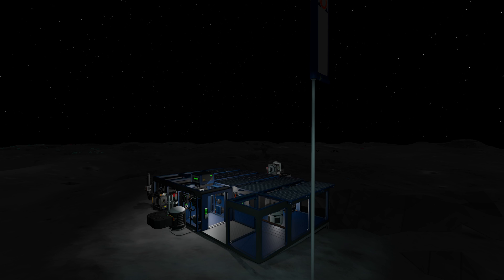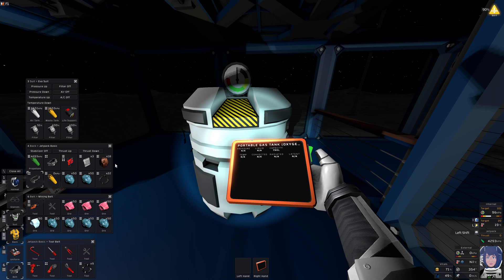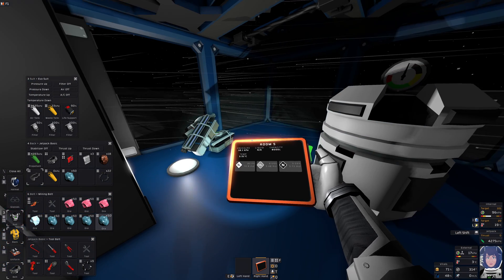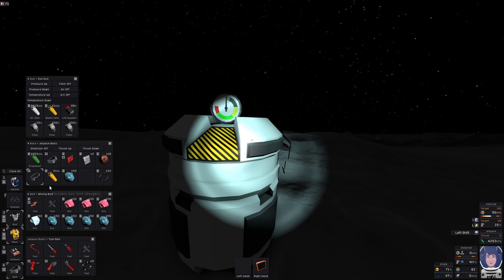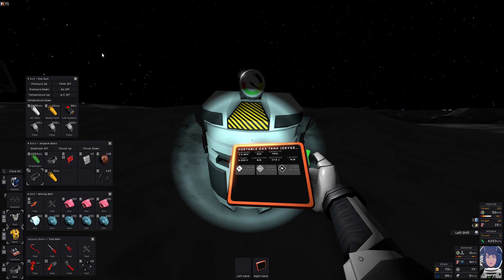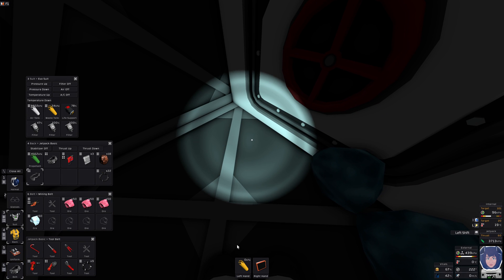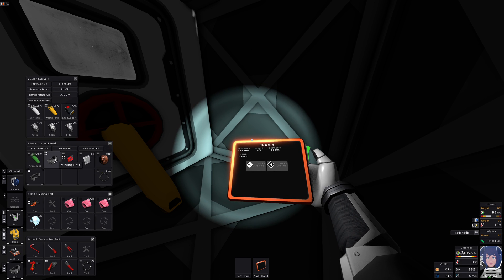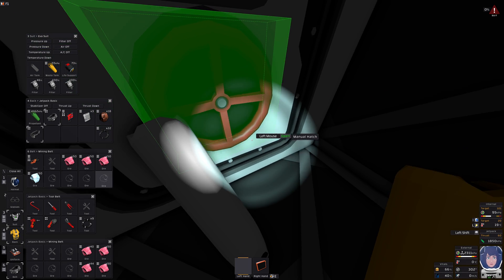Stationeers how-to: Refilling your lander's oxygen tank or a gas canister in a pinch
0:00 - Intro: A question was posed.
0:40 - Let's do the experiment ... doesn't work.
2:01 - Let's try again under the right conditions!
3:44 - So what if we do BOTH? ... Interesting!
4:36 - Bonus round: What about gas canisters?
7:17 - Can we also make a welder tank like this?
8:33 - Well(d) well(d) well(d)! / Goodbye